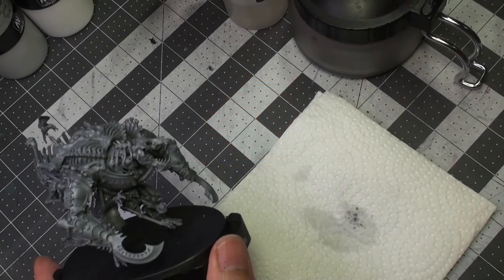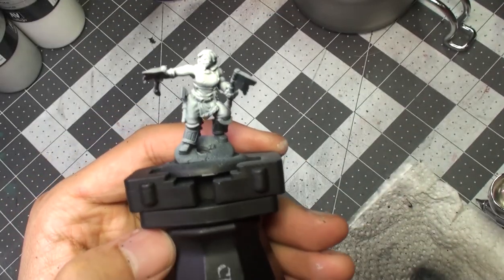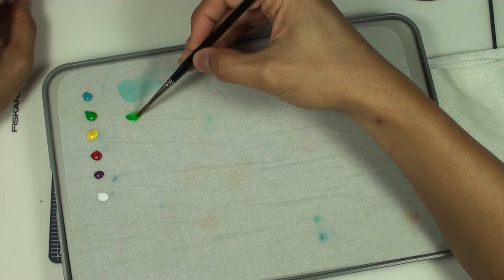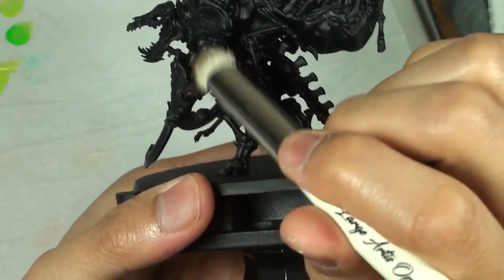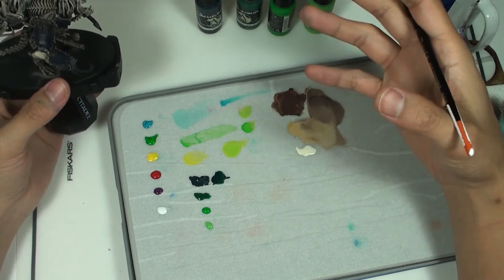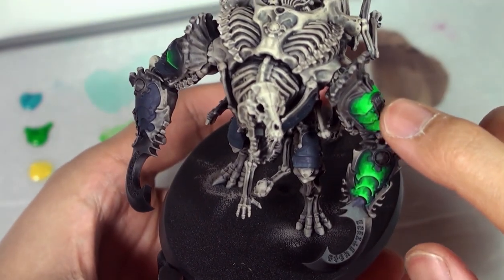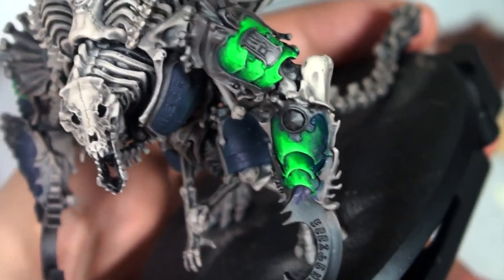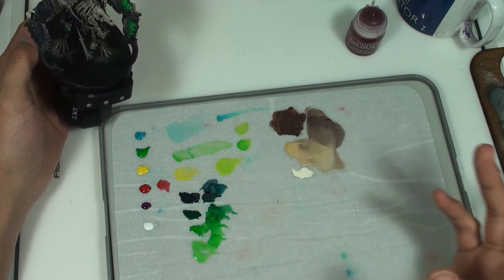Foundations - Basic Painting Techniques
My Foundations series is aimed at beginner hobbyists, and is designed to teach basic principles, techniques, and skills.

In this video, I walk through basic painting techniques. I begin with two different ways to prime a model, including how to do a zenithal prime. I then spend some time discussing paint, what it's made of, how it behaves, and how we can apply this knowledge to mix and dilute our paints, as well as how it applies to the feathering technique. I then demonstrate the basics of drybrushing, basecoating, layering, washes, glazing, and wet-blending.

And don't forget to check out my Instagram account for daily hobby updates and Tutorial Tuesdays!

You can also support me as I create awesome free content for you by becoming a Patron!

Timestamps:
0:00 - Intro
0:28 - Airbrush Priming
1:54 - Rattle Can Priming
2:44 - Zenithal Priming
5:10 - What is Acrylic Paint?
7:45 - Diluting and Mixing Paints
13:27 - Drybrushing
17:17 - Basecoating
18:26 - Layering
24:27 - Washes
27:17 - Glazes
31:31 - Wetblending
35:19 - Outro